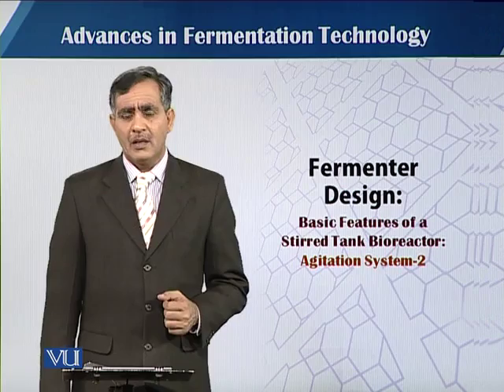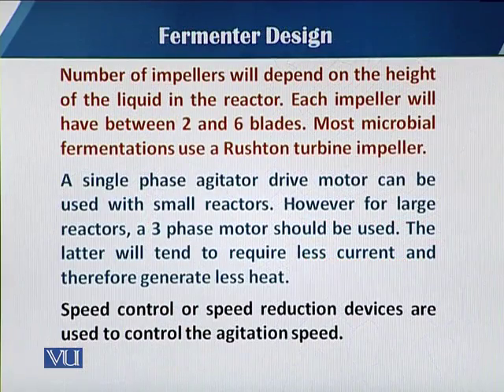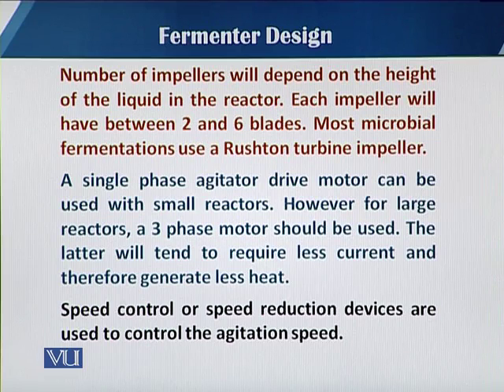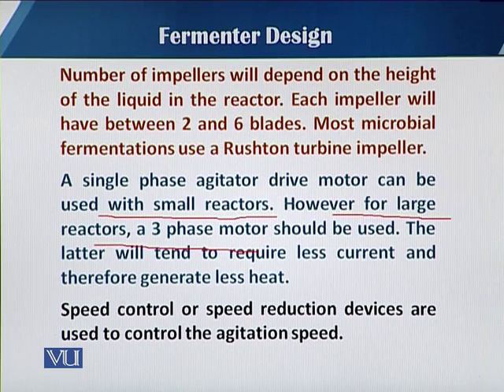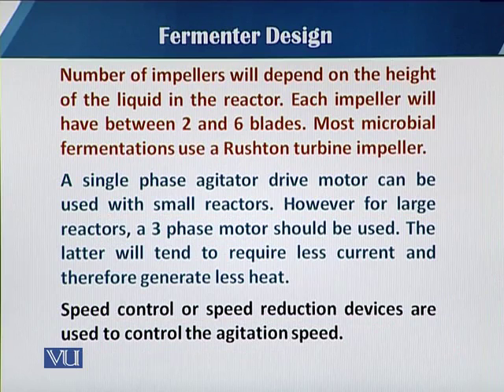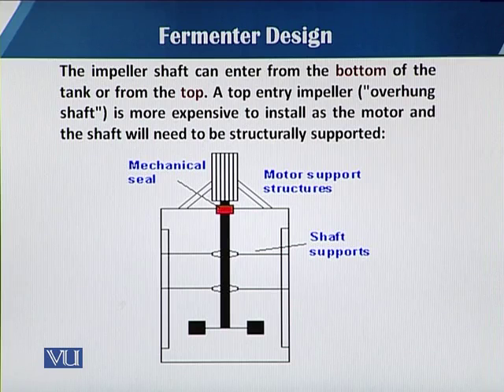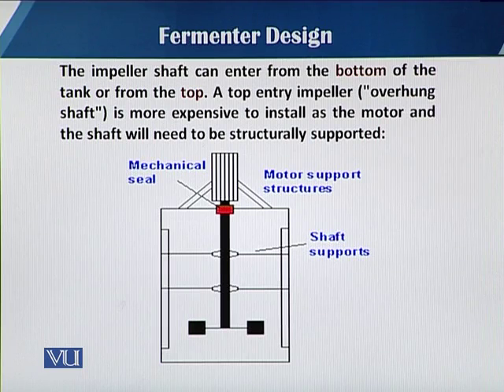BT735_Topic053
Topic: 53